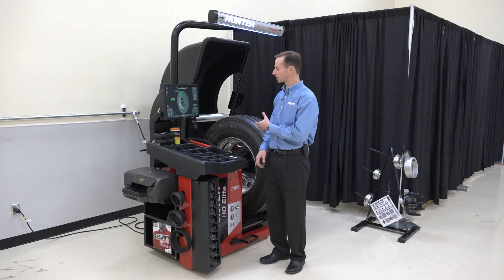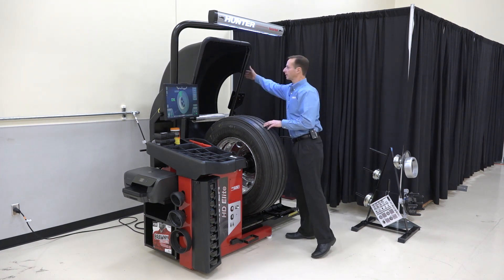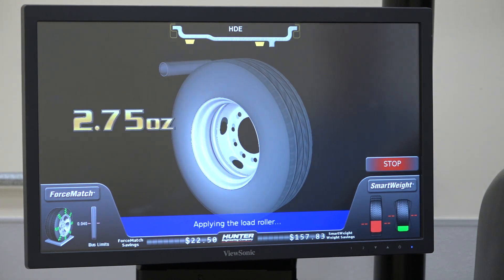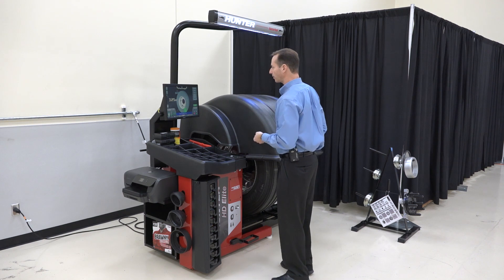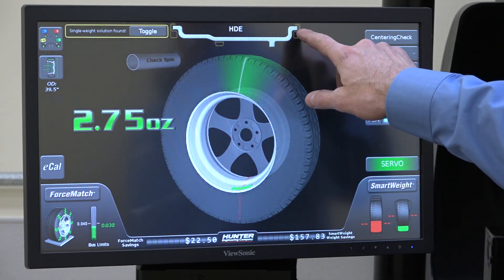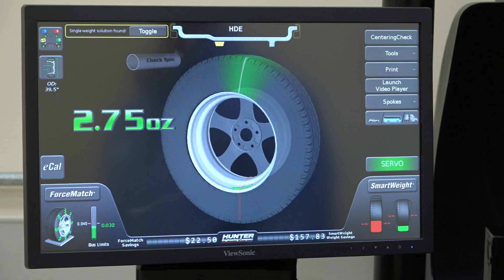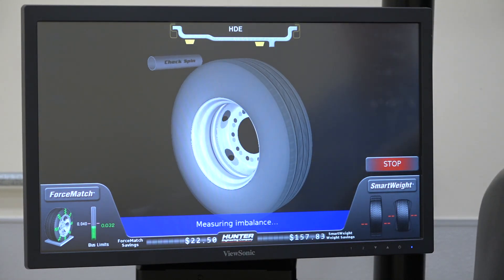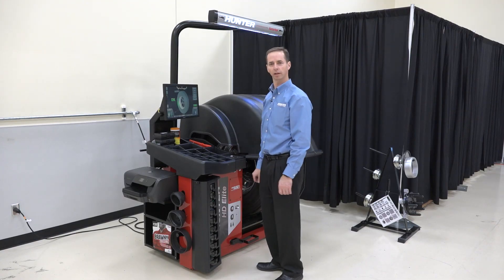HD Elite™ Wheel Balancer: Basic Balancing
Hunter’s HD Elite™ is a heavy-duty wheel balancer that combines the cutting-edge features of Hunter’s Road Force® Elite and ForceMatch® HD balancers to eliminate wheel-related vibration and increase truck tire life.

Product manager Greg Meyer performs a quick demonstration of the ease and accuracy of Hunter’s HD Elite™ wheel balancer, quickly identifying the location for placement of either tapeweights or clip weights.